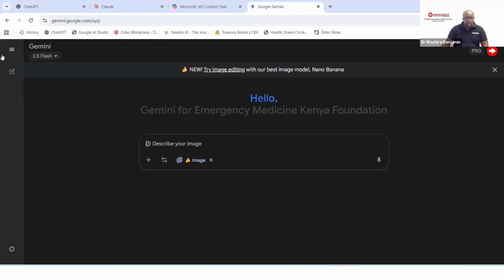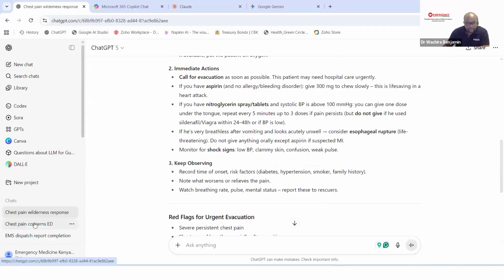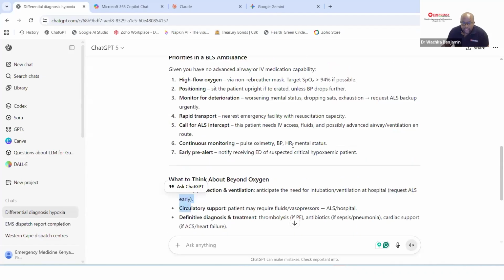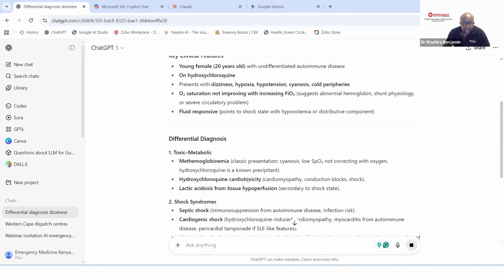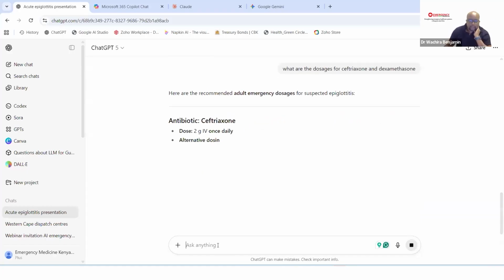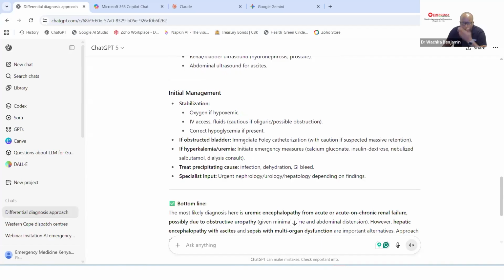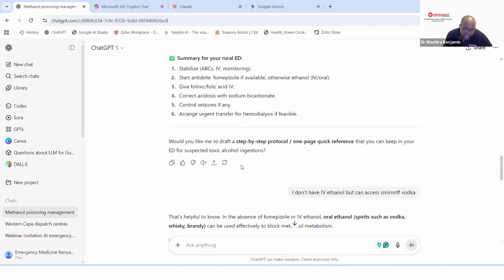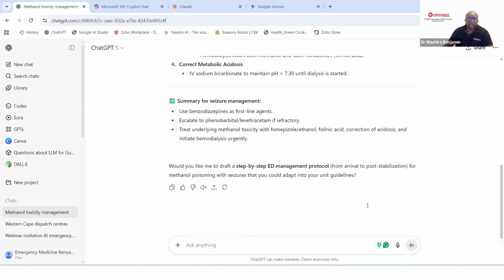Using AI in Emergency Care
Artificial Intelligence is revolutionising the way emergency healthcare is delivered. 🚑💡Watch this engaging session with Daktari Online to discover how AI can:

✅ Support healthcare providers in delivering evidence-based care at the bedside
✅ Provide instant access to critical information during emergencies
✅ Boost diagnostic accuracy and clinical decision-making
✅ Enhance response times and care coordination
✅ Improve patient outcomes when every second counts

This webinar showcases real-world applications of AI in emergency care, highlighting how technology can empower YOU as a healthcare provider to save lives and ensure patients receive the right care, faster.

💻 Don’t miss out—your next breakthrough in patient care may be an AI tool away!